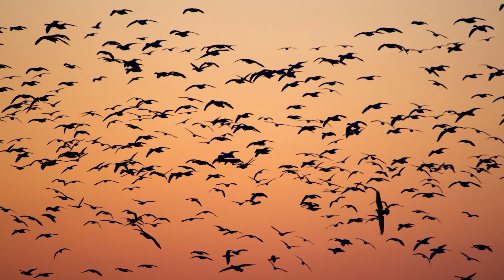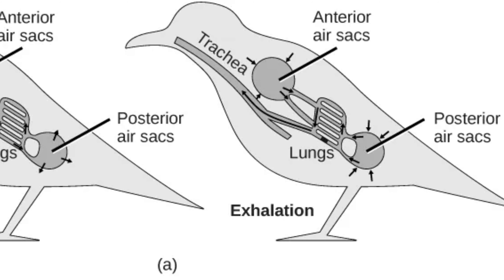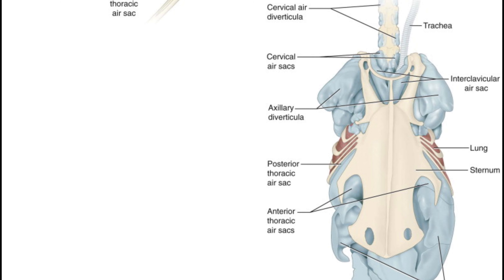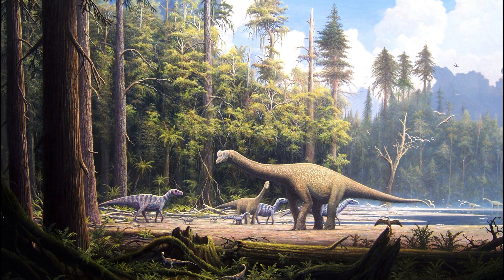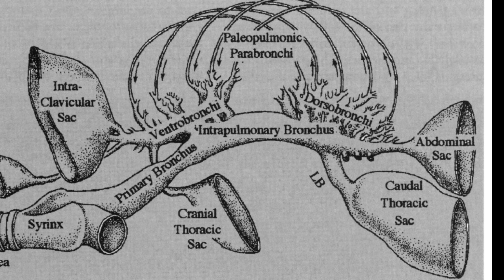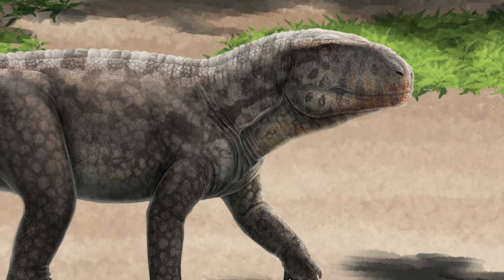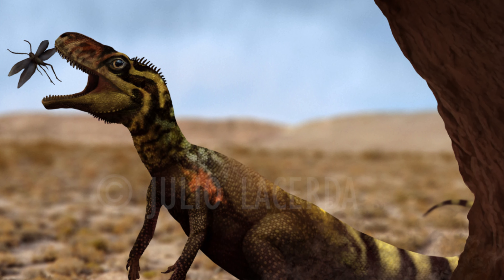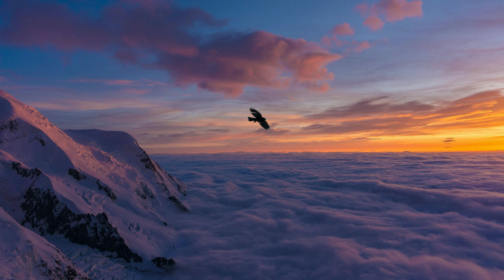Bird breath better, here's how and why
Bird's respiratory capacities greatly exceed ours, but how, and more importantly why?
Art is by Rudolph Hima, Brian Engh, Julio Lacerda, Mark Witton, etc
Music is by Serge Pavkin, he makes great music \/